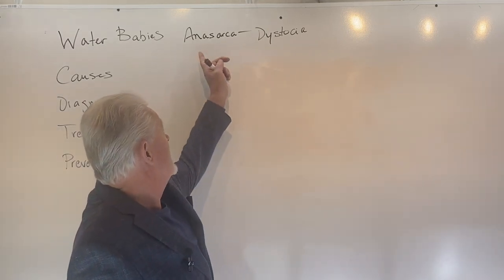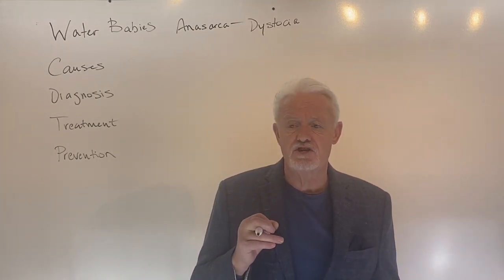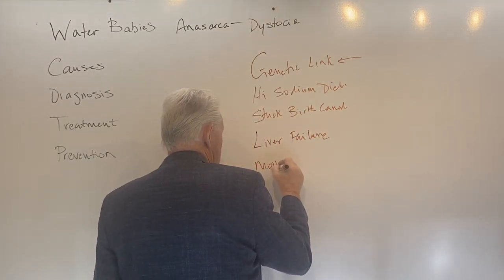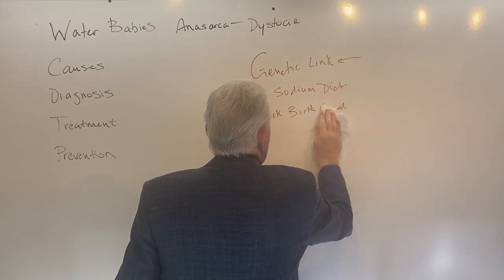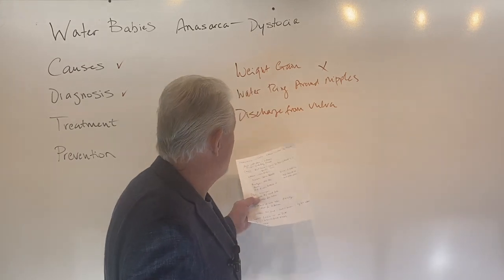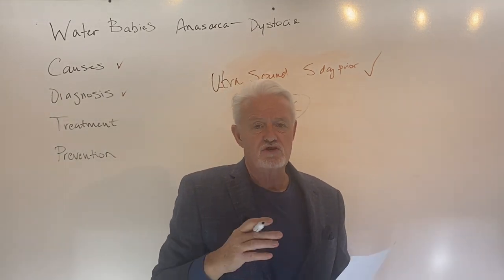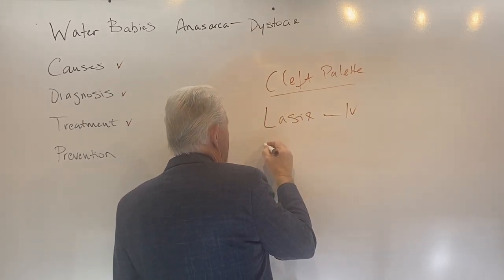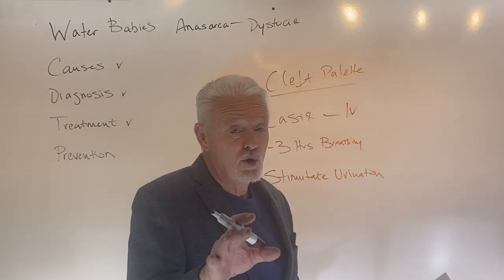Water & walrus baby puppies diagnosis & prevention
How to diagnose water and walrus puppies
How to treat to treat the problem
What are the causes
How to prevent it.

The only portable puppy incubator on the market, buy on Amazon